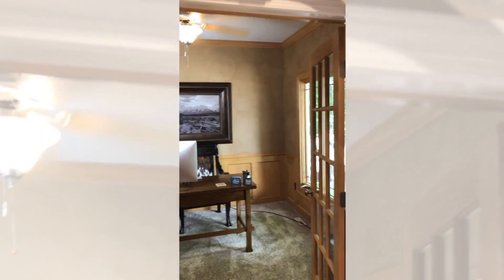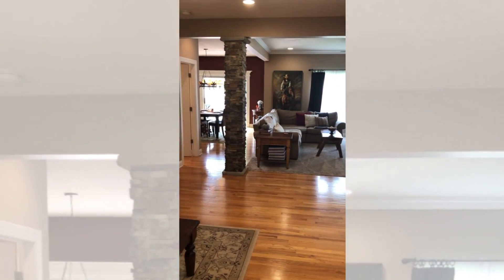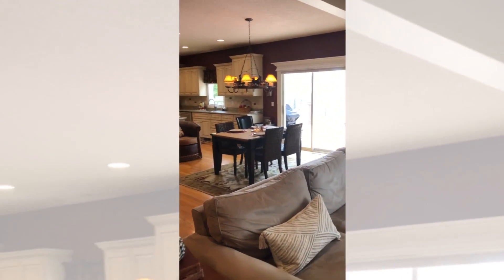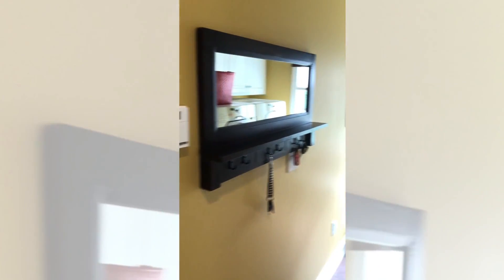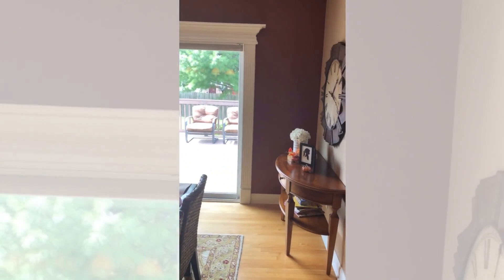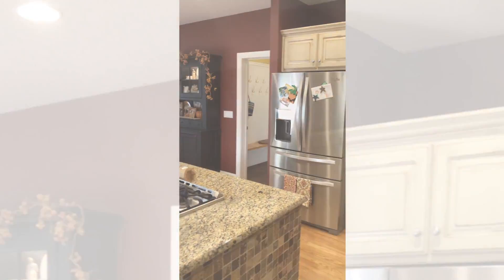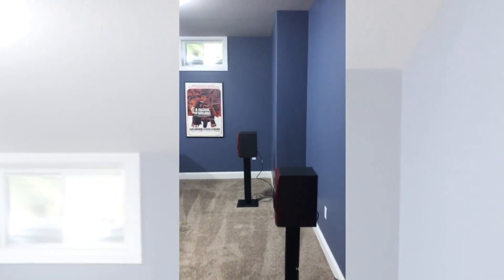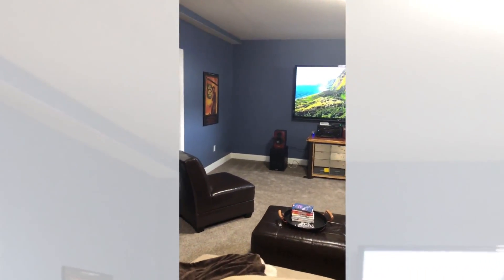2628 160th CliveNoBrand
Our house will miss us! We have filled this place with love and laughter as our family has grown up and now we’re ready to pass on the joy to another great owner! Lots of space, plenty of bathrooms and a fenced yard in super friendly neighborhood. Brand new carpet and appliances with custom painted cabinets in kitchen. Basement perfect for entertaining kids, grown-ups or both! Hardwood floors, crown moulding, neutral paint and white trim. Cozy fireplace to snuggle up for a movie. Main floor office with french doors. Front porch is our favorite spot for morning coffee or evening glass of wine. Your new memories are waiting!